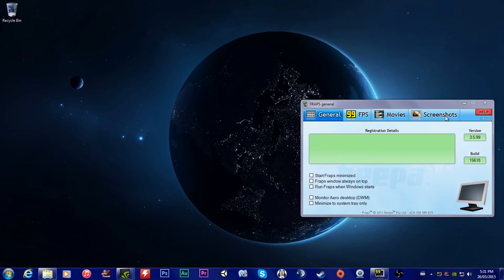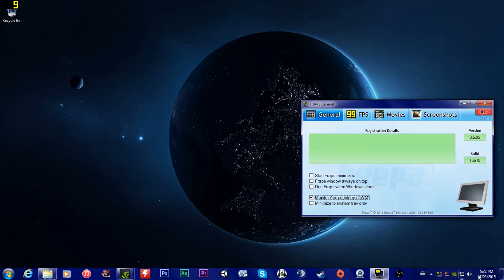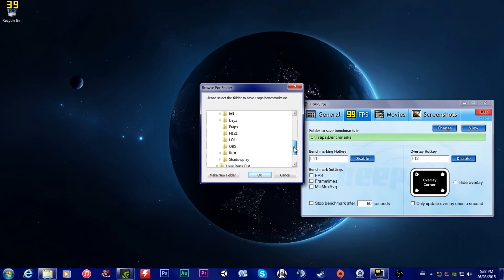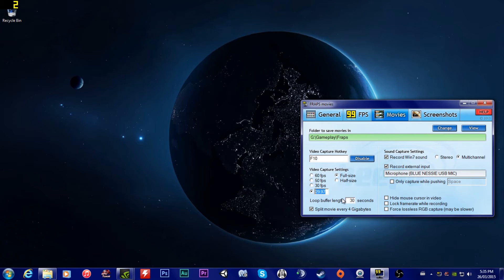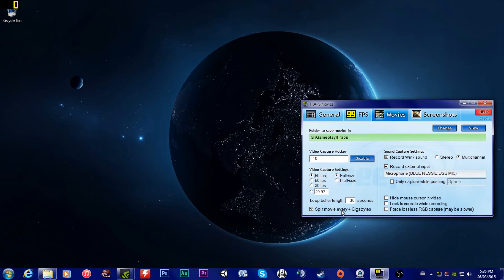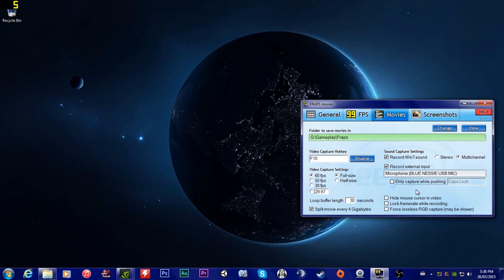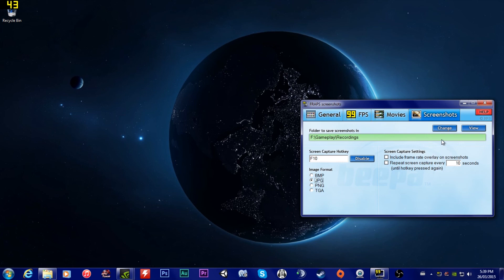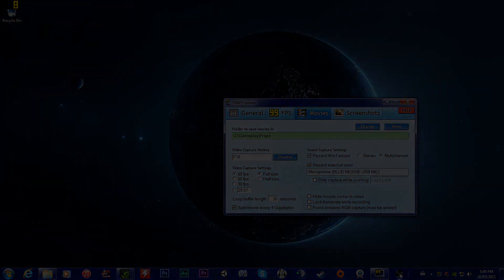✘FRAPS Tutorial - How To Record With Fraps 2015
keep in mind that you need to be an Aero them for you desktop :)